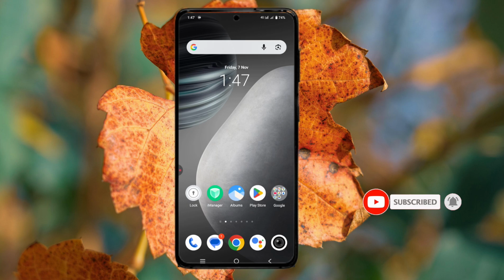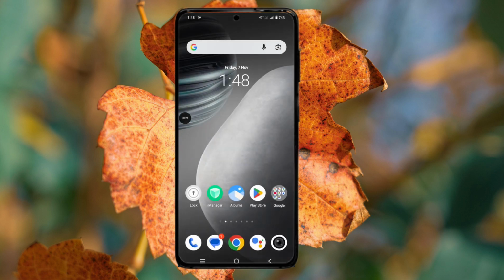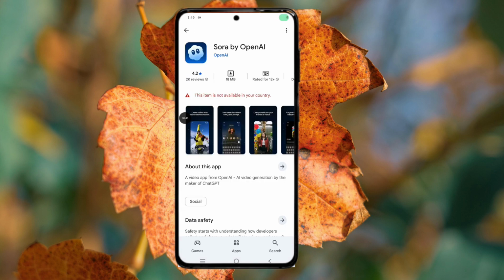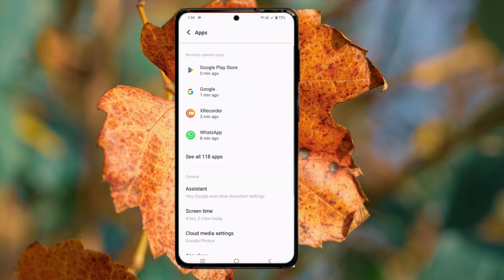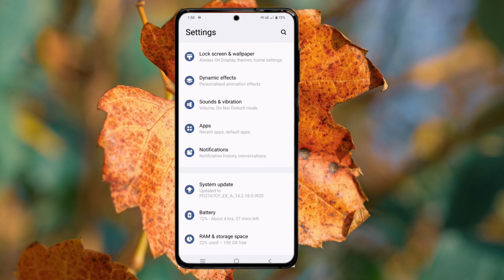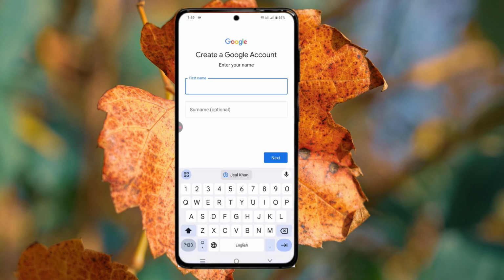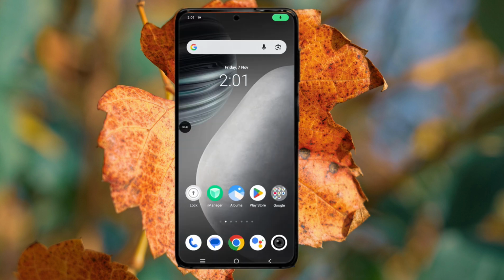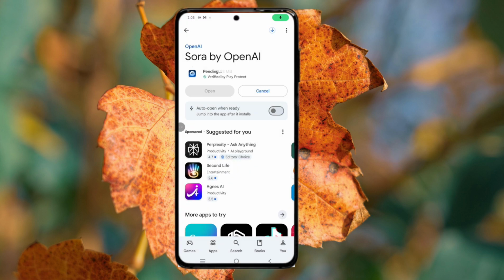This One Trick Unblocks Sora by OpenAI Worldwide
🚀 Want to install  Sora by OpenAI in any country, even if you see "This item is not available in your country"?
This step-by-step guide will help you download and use Sora anywhere in the world! 🌎

In this video, you'll learn:
1️⃣ How to check the problem in Google Play Store
2️⃣ How to clear Google Play Store data & cache
3️⃣ How to use a VPN to change your region
4️⃣ How to create a new Google account for Play Store
5️⃣ How to safely install Sora by OpenAI

💡 **VPNs we recommend**:
- Proton VPN
- 1.1.1.1 by Cloudflare
- thunder VPN

🎯 Download and start creating amazing AI videos with Sora by OpenAI — no matter where you live!